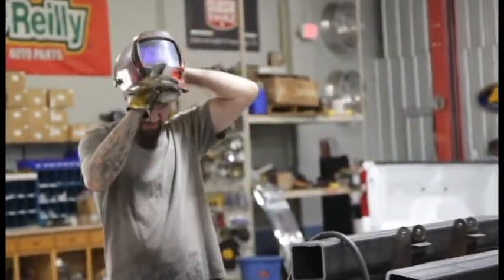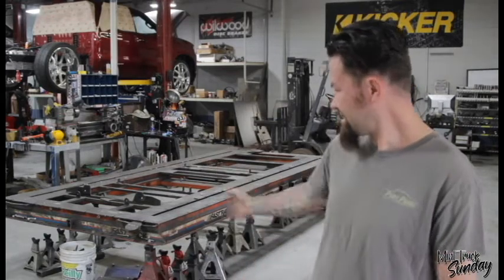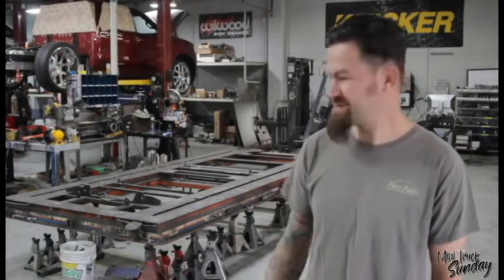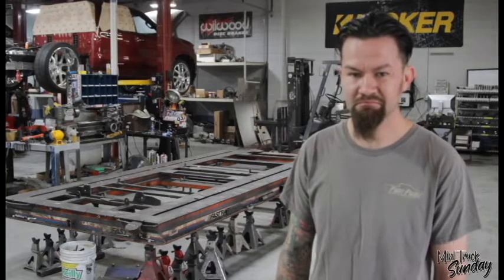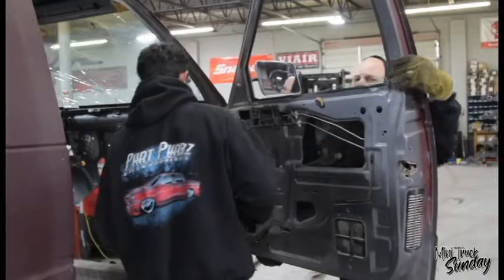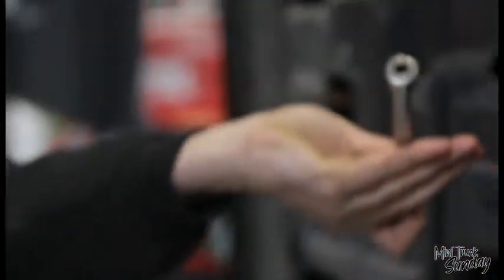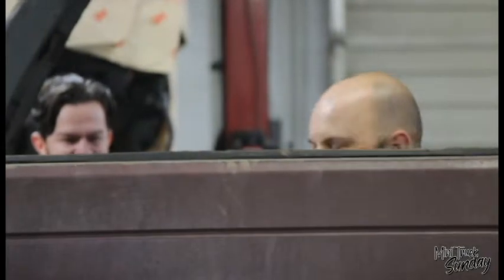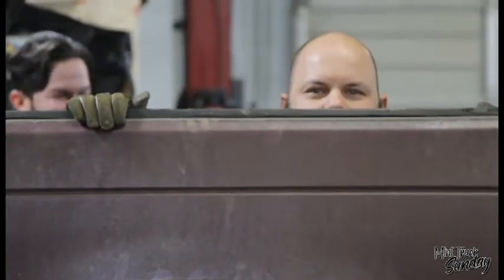MiniTruck Sunday Blazer Build Ep 2 - The blazer finds its home on the frame jig.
After building a much needed frame jig for the shop the blazer body finally hits the dance floor.